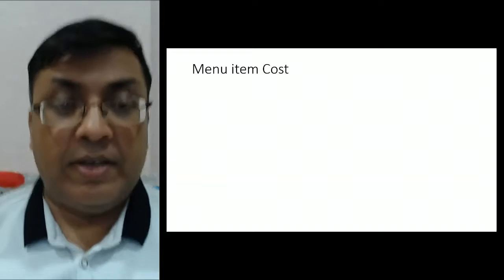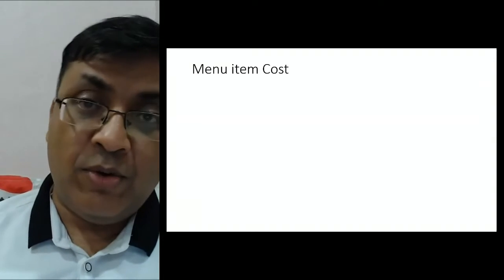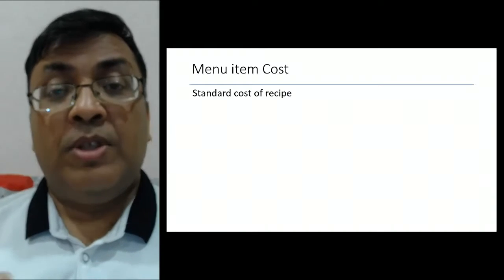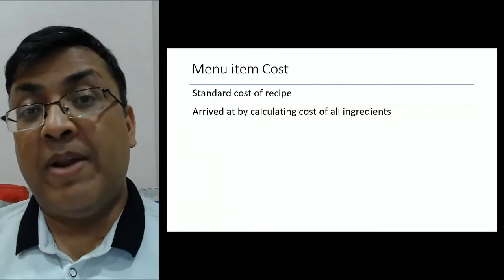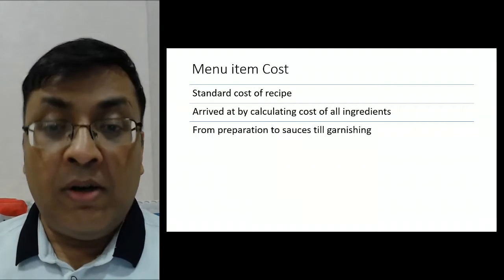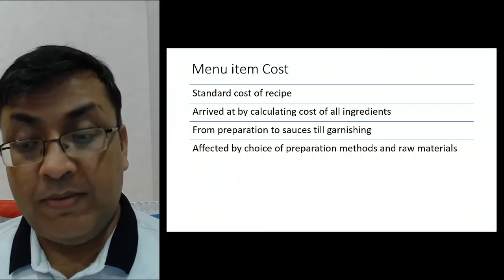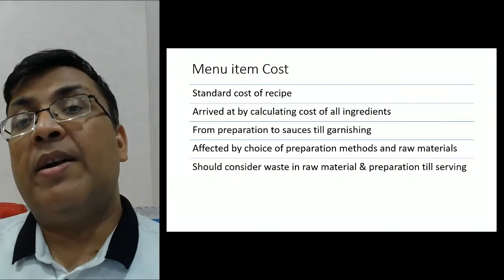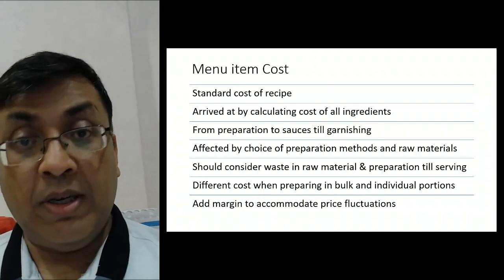3 How to determine Cost of Menu Fundamentals